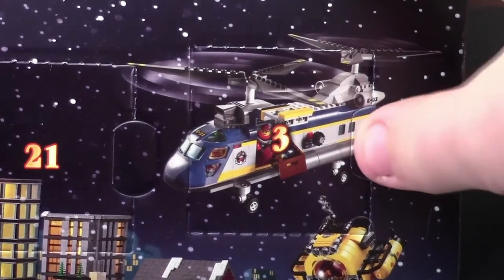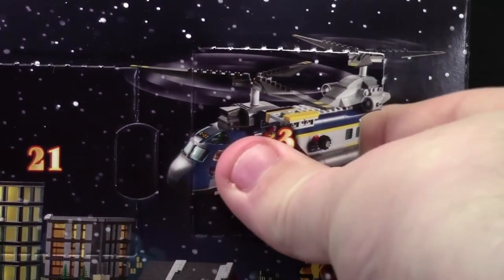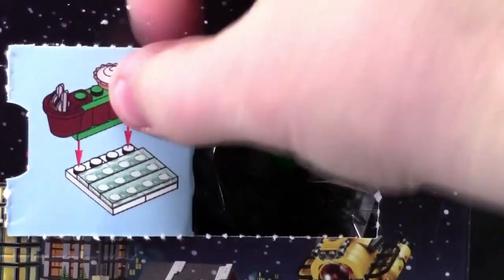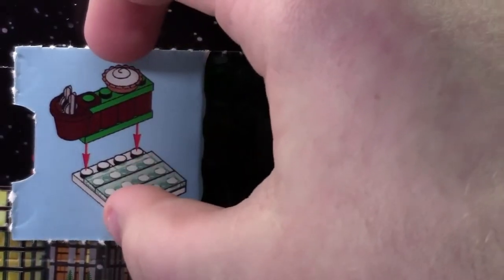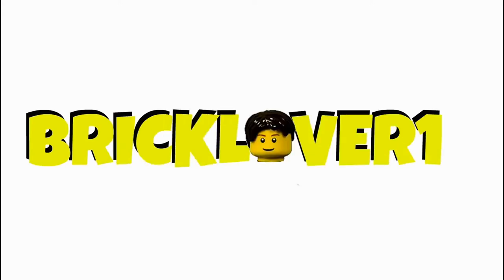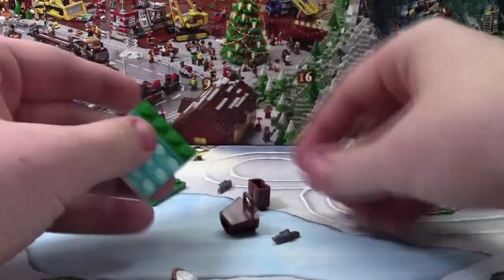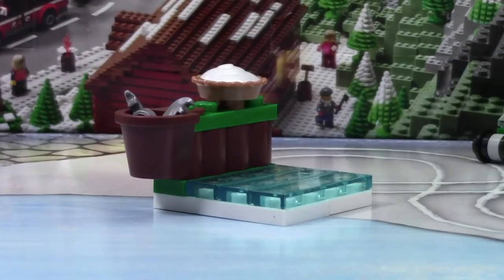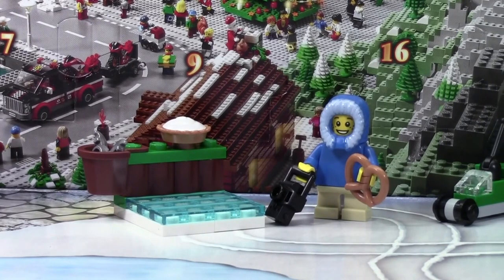LEGO CITY ADVENT CALENDAR 2015 DAY # 3